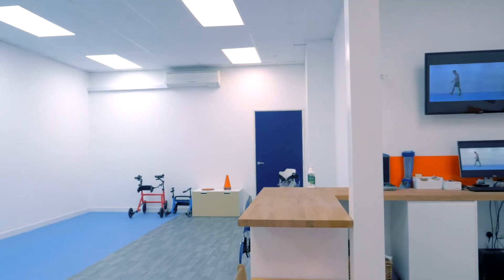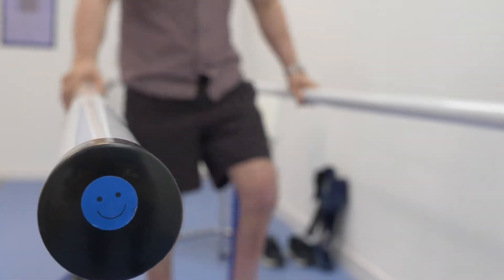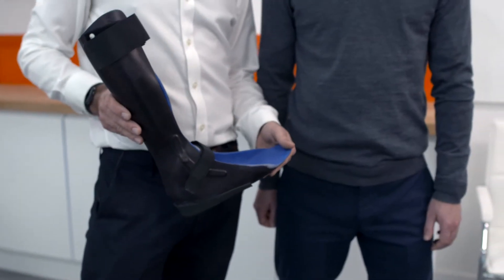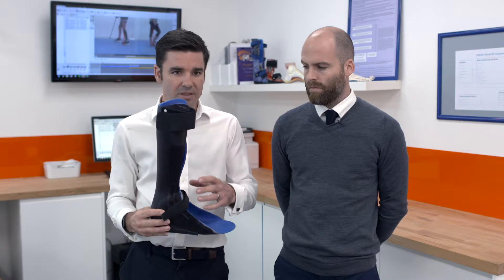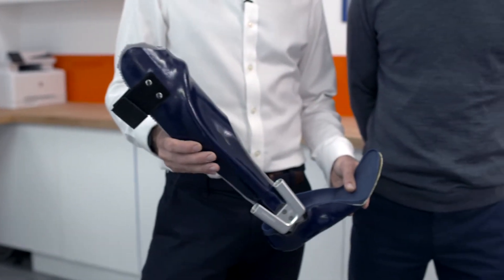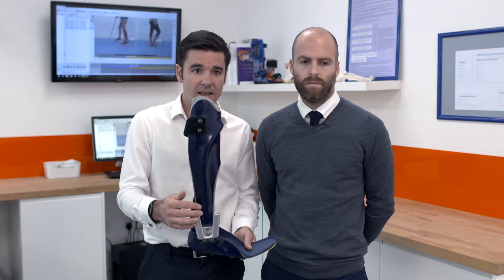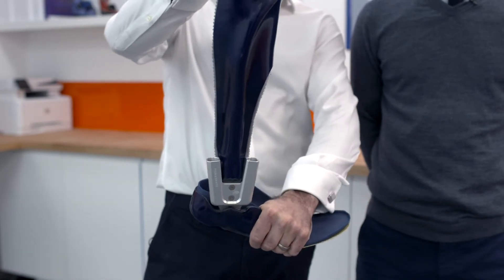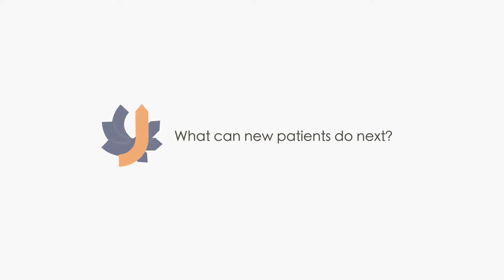How Orthotics Can Help Rehabilitate Stroke Patients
What’s different about our approach to treating stroke patients?
A wide variety of upper and lower limb orthotic devices are used successfully by people encountering the physical effects of stroke. These can be used during rehabilitation in the year or more, following the stroke in conjunction with physiotherapy in the post-rehabilitation period. Orthotics are used to help support one part of the lower limb while strength and movement is returning to the muscles near them.

Ultimately our goal is to optimise a patient’s gait so that it looks as normal as possible. More and more we are using a the Neuro Swing ankle foot orthosis to do this. It’s designed with an ankle joint that allows the patient some freedom of movement and it can be fine-tuned incredibly accurately in our gait lab. More traditional AFOs have the drawback of blocking good movement along with the bad.

You can find our more about our approach to treating stroke patients